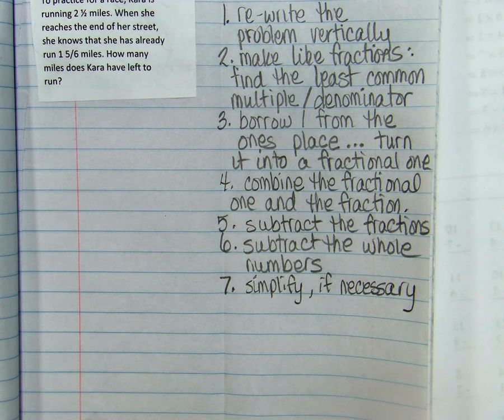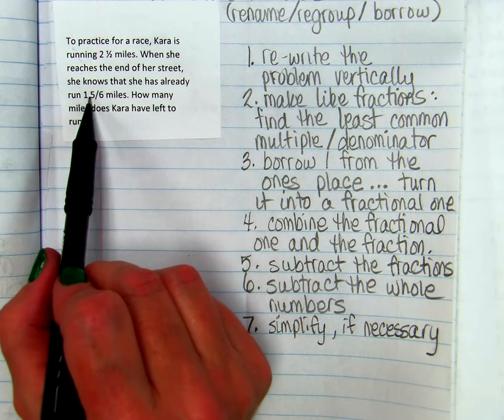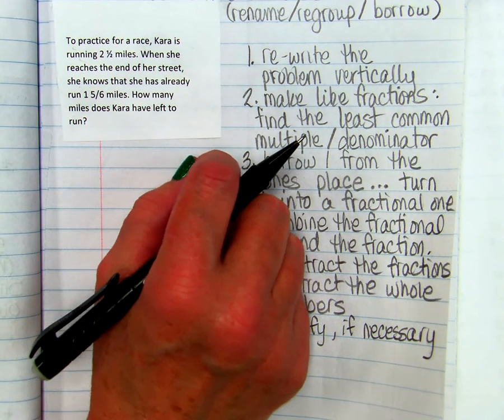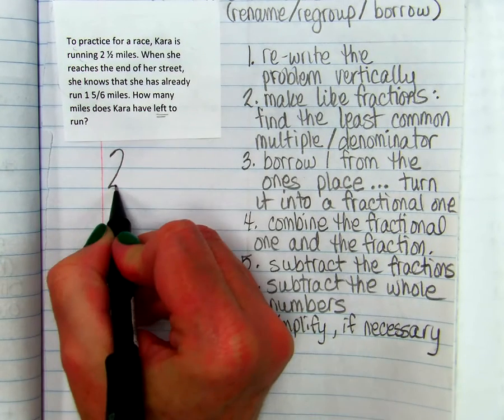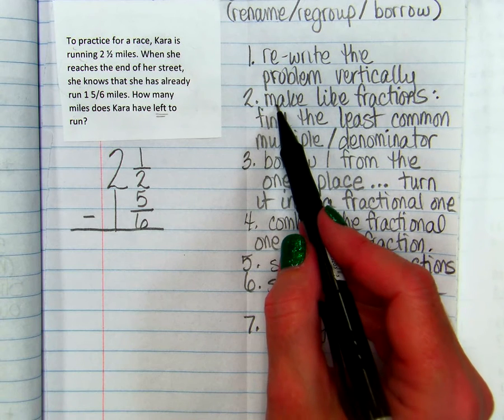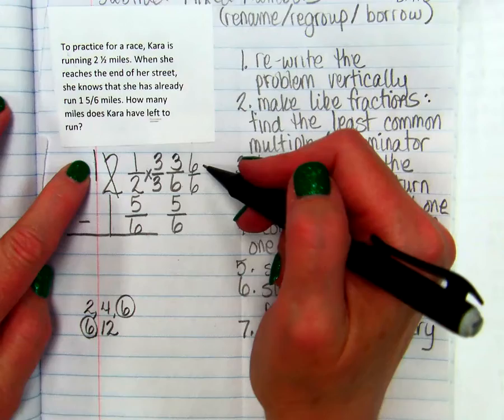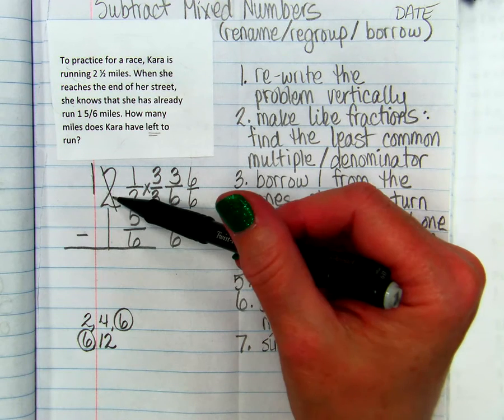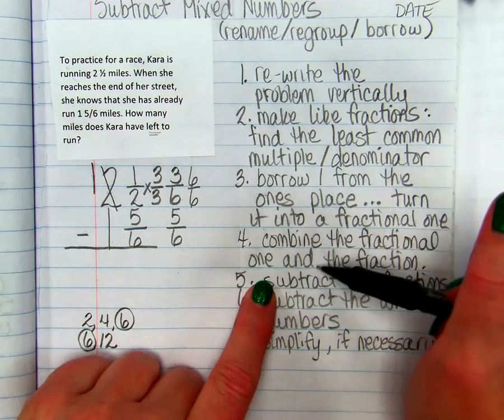6 8 Subtract Mixed Numbers borrowing